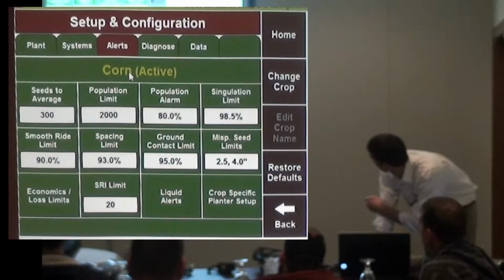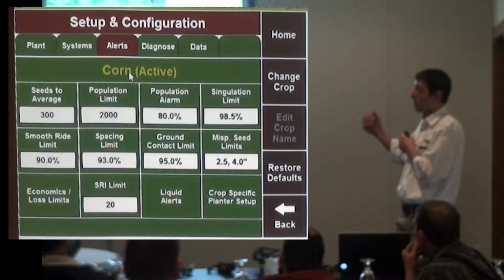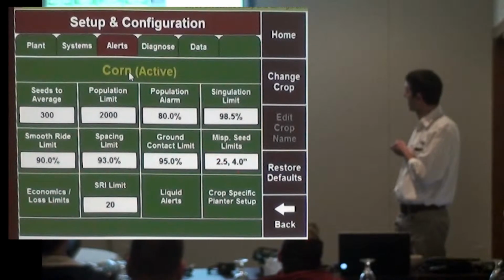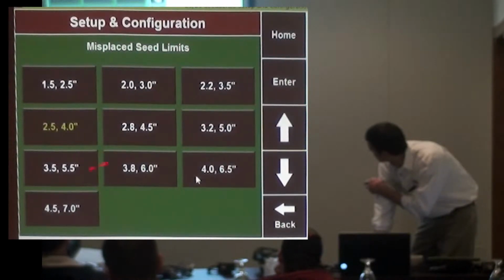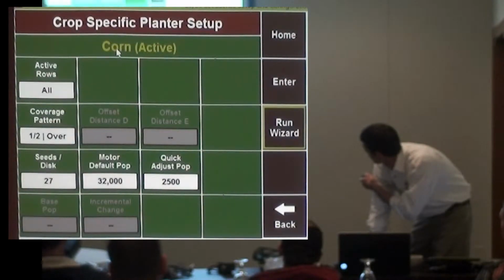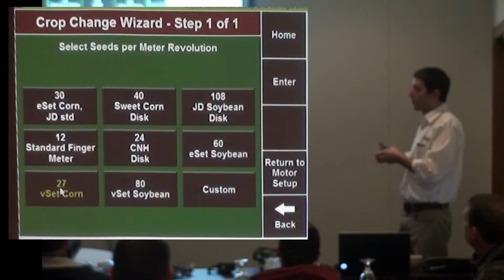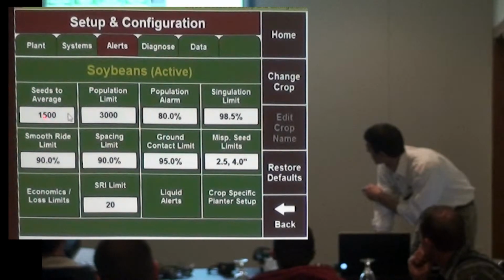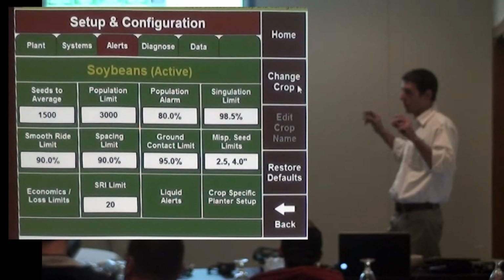2020 - Crop Setup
Precision. Performance. Simplified.